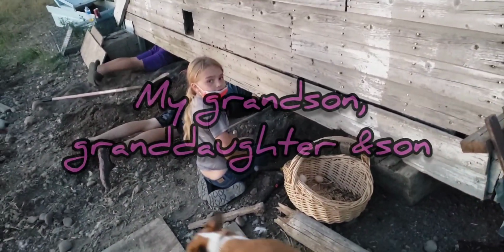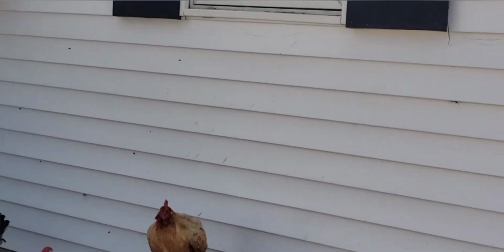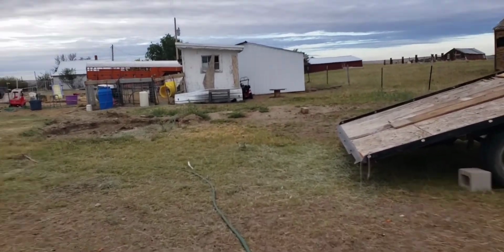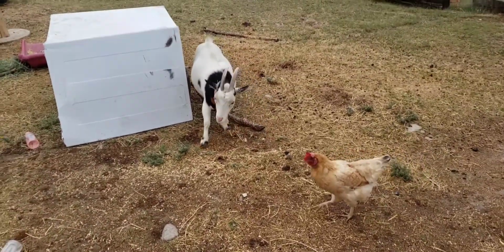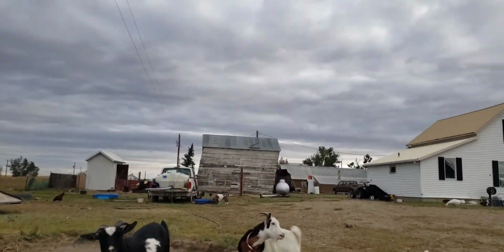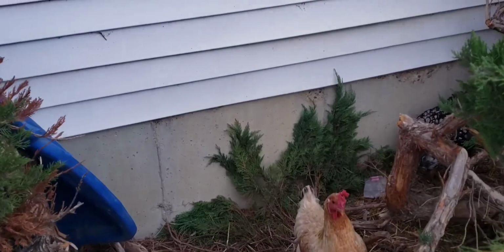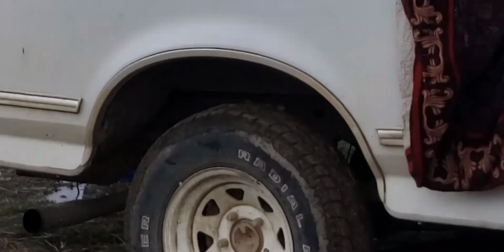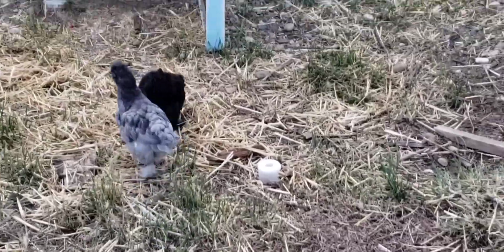I found wild quail babies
follow along as a struggling single mom and her teenage son move to the country and start a farm to try and survive in today's world..along with there 2 border collies pups and there mini goats and much more along the way they will try to learn what it takes to raise a farm and try to make it all work.